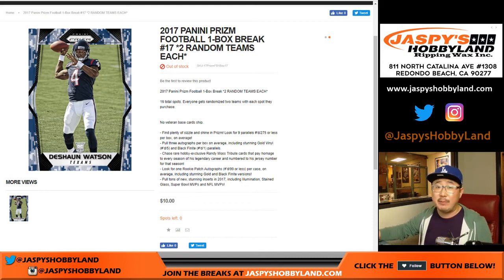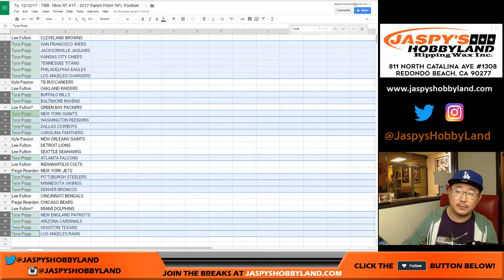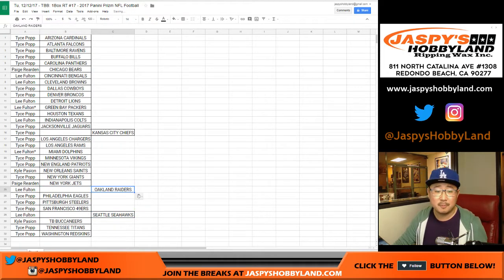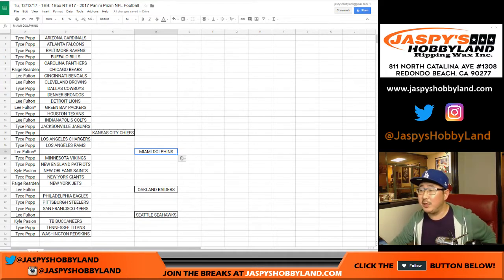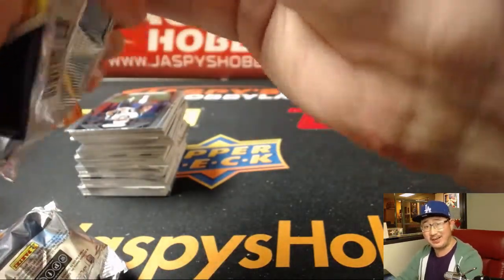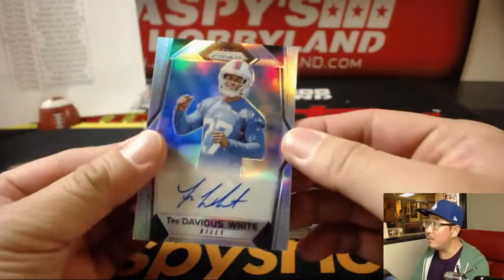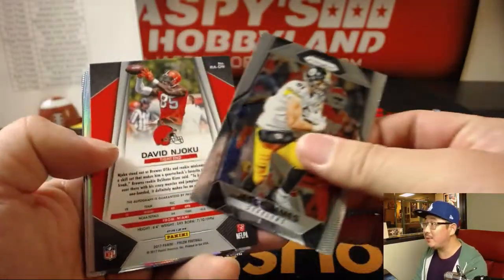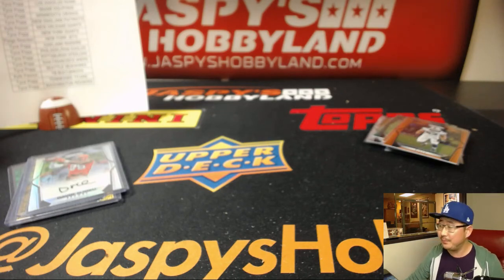Tu, 12/12/17 - TBB: 1Box RT #17 - 2017 Panini Prizm NFL Football